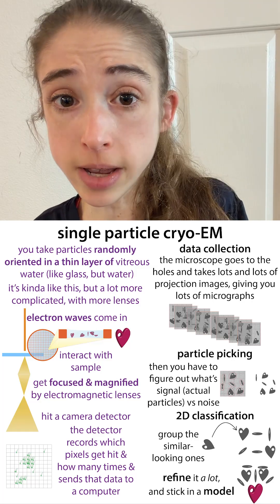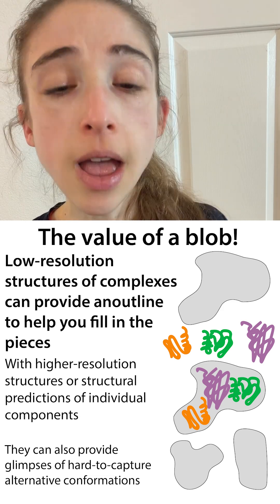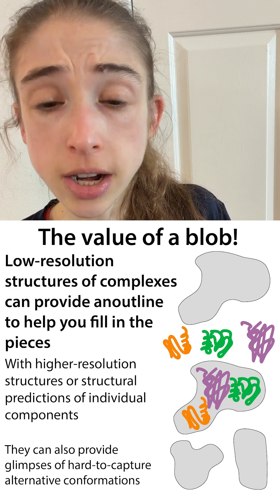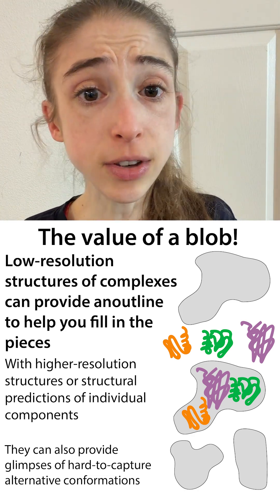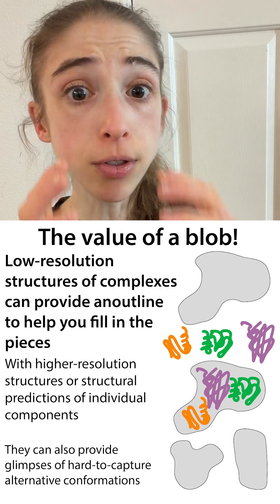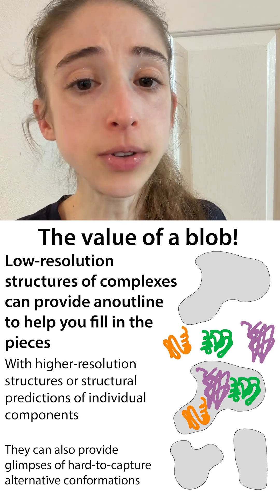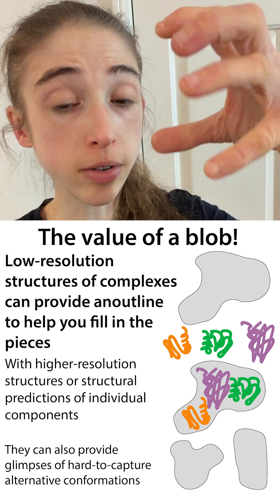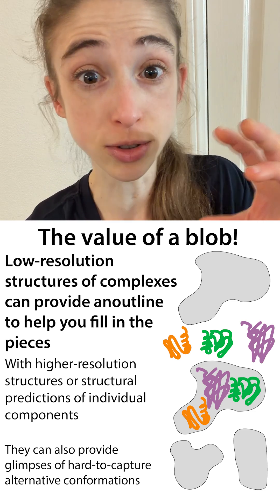The value of a blob! Why low-resolution structures can be very helpful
Low-resolution structures of complexes can provide an outline to help you fill in the pieces with higher-resolution structures or structural predictions of individual components (constraining the search space). They can also provide glimpses of hard-to-capture alternative conformations